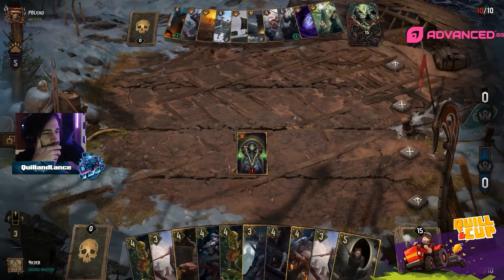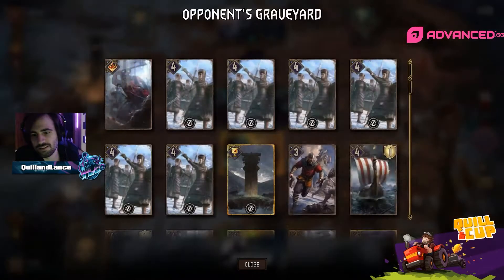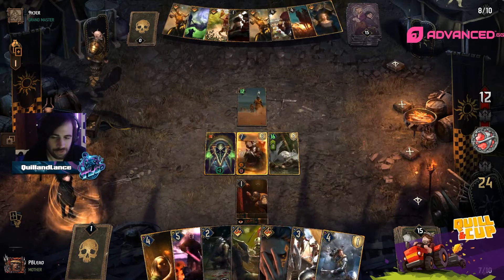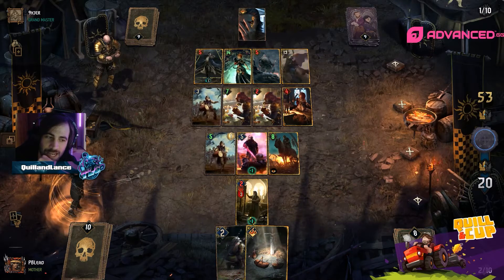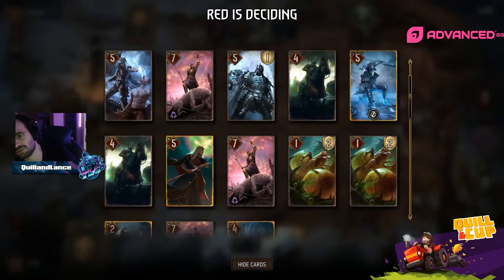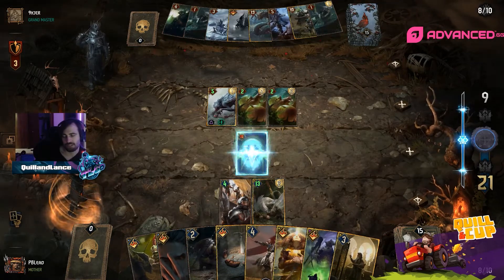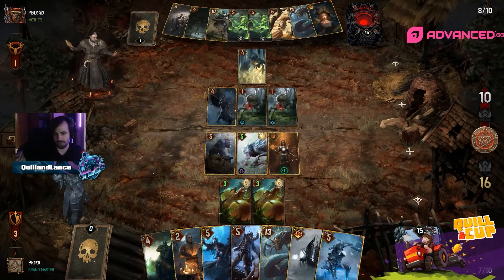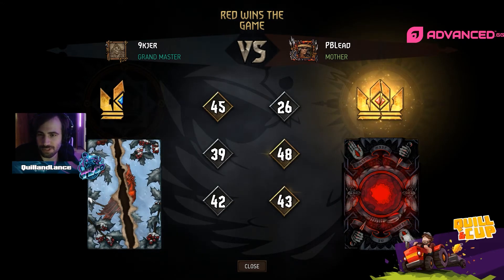[Gwent] Quill & Cup: PBLead vs 9kjer (March 2021, Series 13)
Quill & Cup is the essential monthly Gwent: The Witcher Card Game tournament produced by QuillandLance in association with TLG TV with a monthly prize pool of $200.
Series 13 casted by QuillandLance